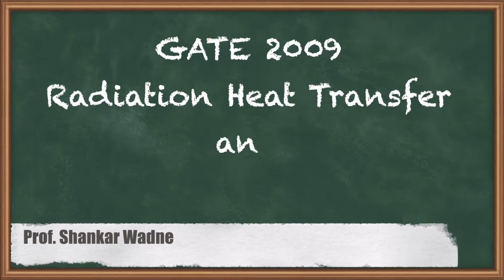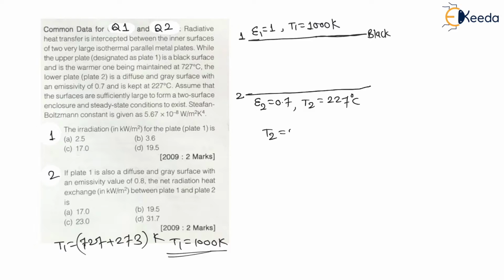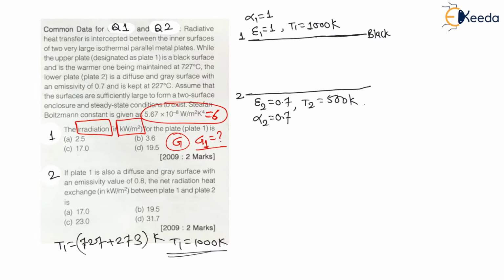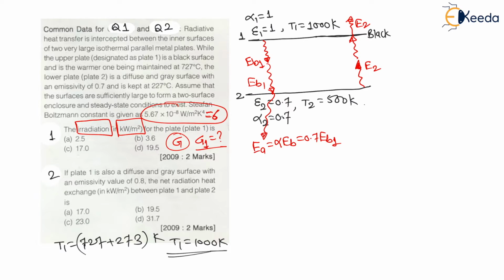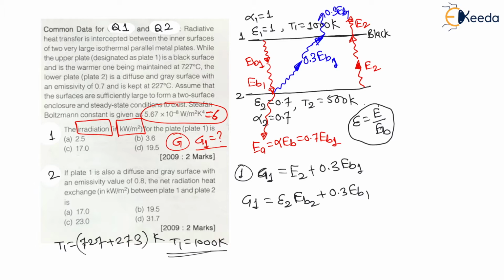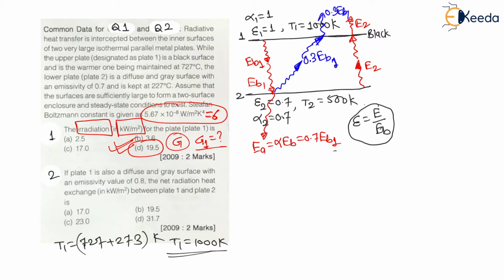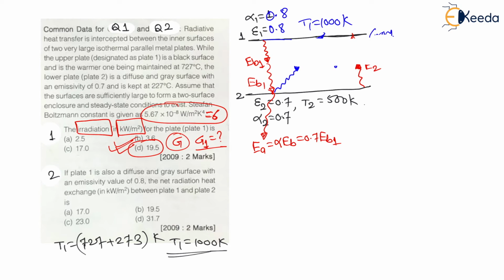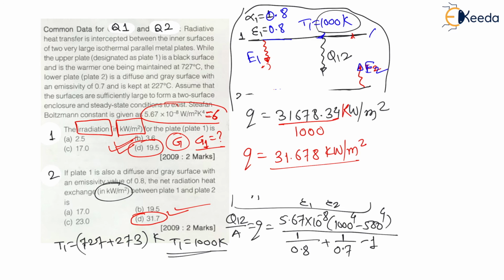GATE 2009: Radiation Heat Transfer and Irradiation | Fundamentals of Thermal Radiation | GATE ME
Welcome to this in-depth session on Radiation Heat Transfer and Irradiation, specifically tailored for GATE Mechanical Engineering aspirants. In this comprehensive tutorial, we'll delve into the core principles of Thermal Radiation as per the GATE 2009 syllabus. Clear explanations and practical examples will help you grasp the fundamentals effectively. Prepare yourself for GATE with expert guidance! Let's excel together in GATE ME!

Happy Learning.